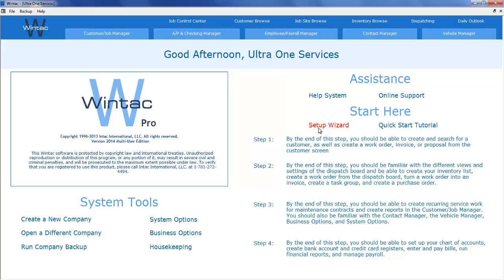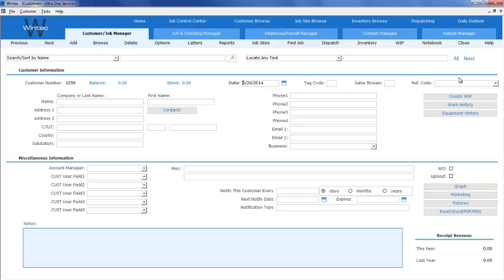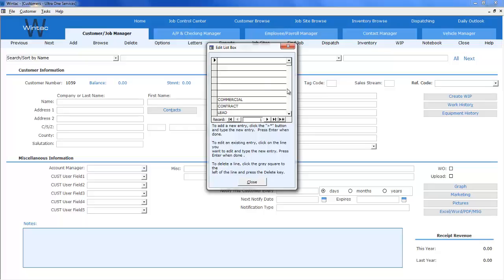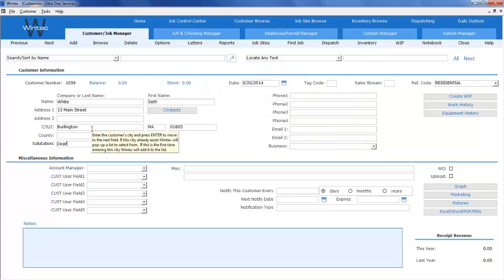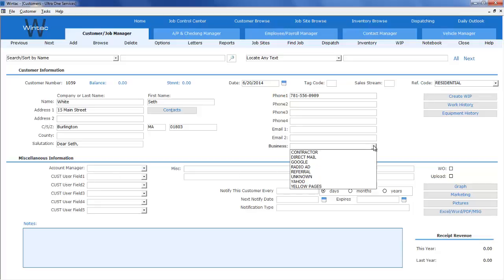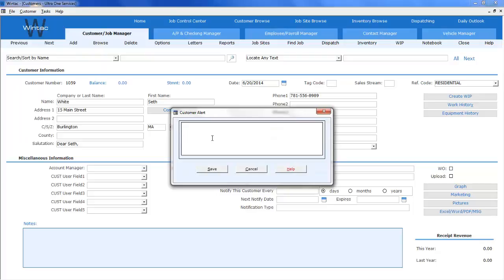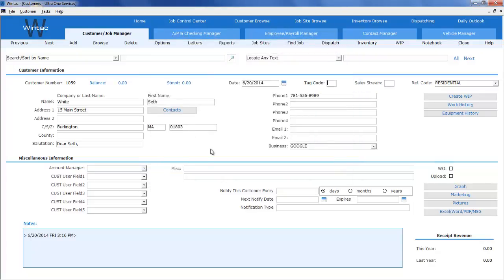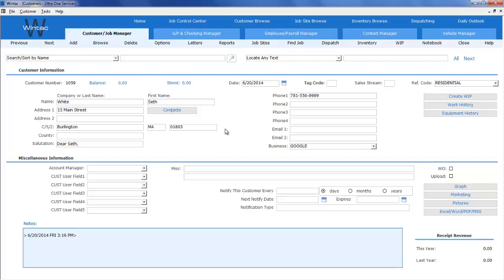Wintac Onboarding Add Customer